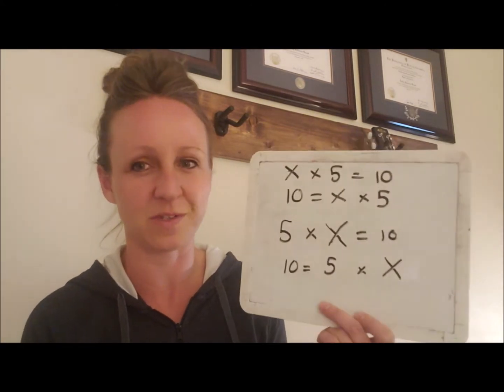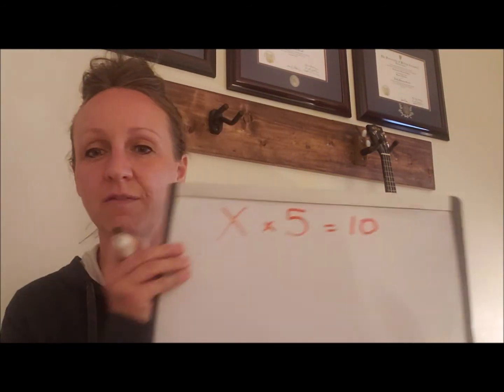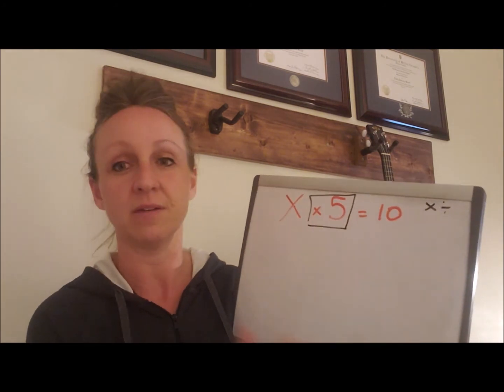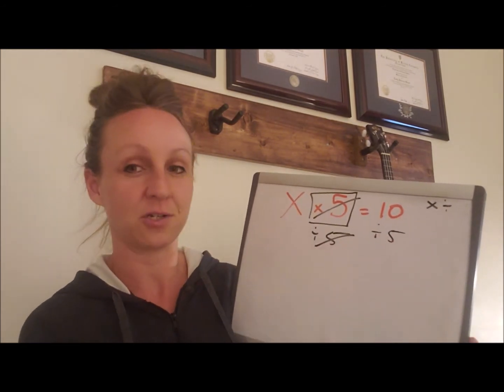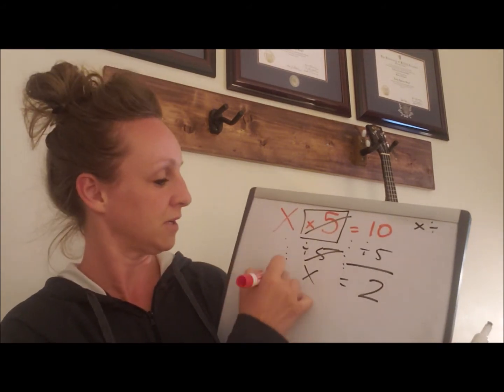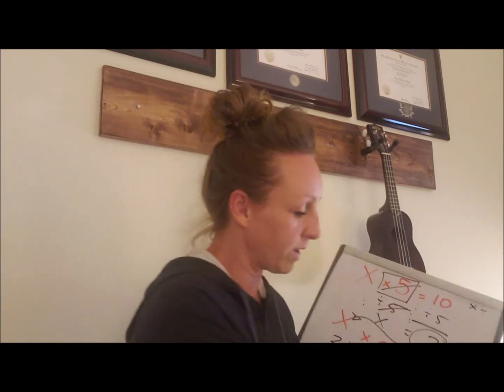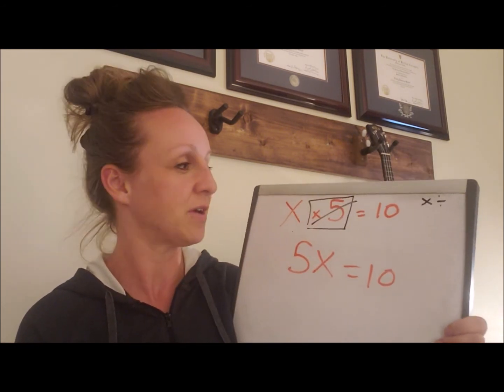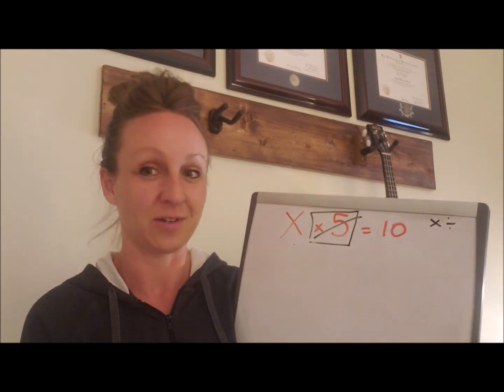One-Step Equations - Multiplication (X x 5 = 10)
This is a brief tutorial on how to handle one-step equations, in which the equation is set up like this:  (X x 5 = 10)  This video is part of a set. I hope it helps.